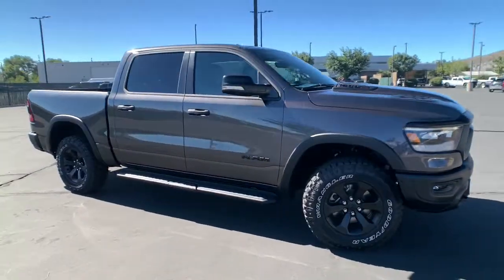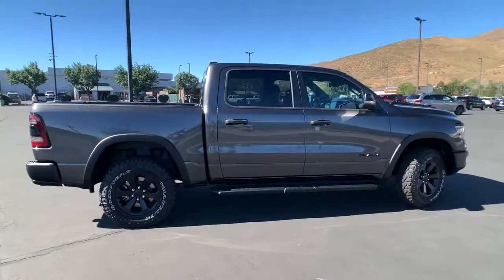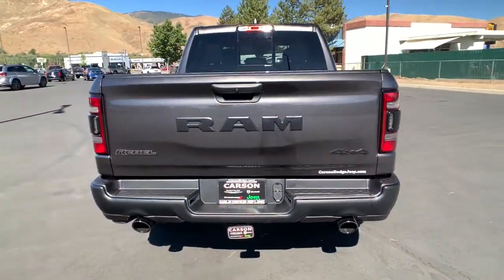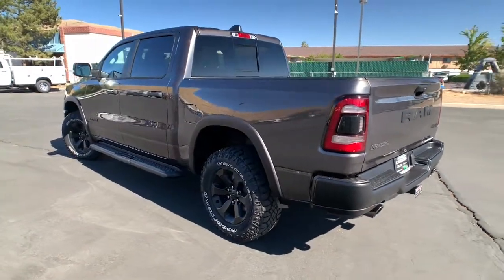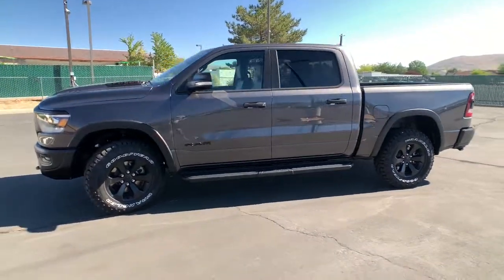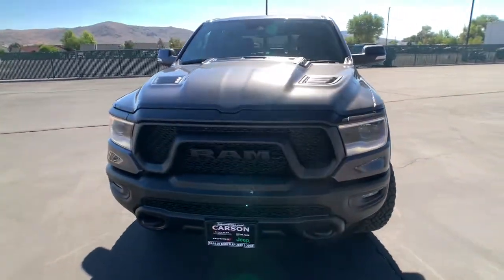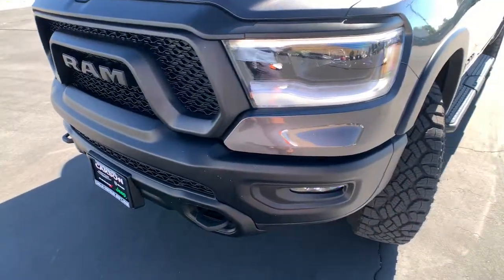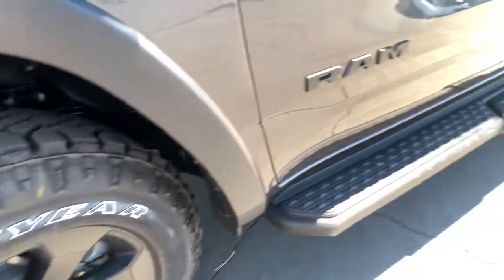2022 Ram 1500 Carson City, Dayton, Reno, Lake Tahoe, Carson valley, Northern Nevada, NV 22T7392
Granite Crystal New 2022 Ram 1500 available in Carson City, Nevada at Carson City Dodge Jeep. Servicing the Dayton, Reno, Lake Tahoe, Carson valley, Northern Nevada, NV area.
2022 Ram 1500 REBEL CREW CAB 4X4 5'7' BOX - Stock#: 22T7392 - VIN#: 1C6SRFLM9NN411740

Bucket Seats,115V Auxiliary Rear Power Outlet,250 Amp Alternator,2nd Row In Floor Storage Bins,33 Gallon Fuel Tank,4 Way Front Headrests,4G LTE Wi-Fi Hot Spot,50 State Emissions,8.4' Touchscreen Display,800 Amp Maintenance Free Battery,Air Conditioning ATC w/Dual Zone Control,All R1 High Radios,All Radio Equipped Vehicles,Apple CarPlay,Auto Dim Exterior Driver Mirror,Bed Utility Group,Black Exterior Mirrors,Black Front Bumper w/Black Plate,Black Premium Power Mirrors,Bluetooth Handsfree Phone & Audio,Connected Travel & Traffic Services,Connectivity - US/Canada,Convex Wide-Angle Mirror Insert,Disassociated Touchscreen Display,Dual Exhaust w/Black Tips,EcoDiesel Badge,Electric Shift On Demand Transfer Case,Engine Block Heater,Engine: 3.0L V6 Turbo Diesel Gen 3,Exterior Mirrors Courtesy Lamps,Exterior Mirrors w/Heating Element,Exterior Mirrors w/Supplemental Signals,Foam Bottle Insert,For Details, Visit DriveUconnect.com,For More Info, Call ,Front License Plate Bracket,Front Seat Back Map Pockets,Full Length Upgraded Floor Console,GPS Antenna Input,GPS Navigation,GVWR: 7,200 lbs,Global Telematics Box Module,Google Android Auto,Grille Surround 2 Black Texture 3 Black,HD Radio,Heated Front Seats,Heated Steering Wheel,Heavy Duty Engine Cooling,Integrated Center Stack Radio,Integrated Voice Command w/Bluetooth,Lux Leather Trimmed Bucket Seats,MOPAR 4 Adjustable Cargo Tie-Down Hooks,MOPAR Black Tubular Side Steps,MOPAR Deployable Bed Step,Manufacturer's Statement of Origin,Media Hub w/2 Charge Only USBs,Monotone Paint,Night Edition,Off-Road Information Pages,Pick-Up Box Lighting,Power 2-Way Driver Lumbar Adjust,Power 2-Way Passenger Lumbar Adjust,Power 8-Way Driver & Passenger Seats,Power Adjustable Pedals,Power-Folding Mirrors,Quick Order Package 28W Rebel,RAM Grille Badge - Black,Radio: Uconnect 5 Nav w/8.4' Display,Radio: Uconnect 5 W w/8.4' Display,Rear 60/40 Folding Seat,Rear Dome w/On/Off Switch Lamp,Rear Wheelhouse Liners,Rear Window Defroster,Rebel Level 1 Equipment Group,Remote Start System,Secondary Active Grille Shutters,SiriusXM Radio Service,SiriusXM Satellite Radio,SiriusXM w/360L,Sun Visors w/Illuminated Vanity Mirrors,Trailer Brake Control,Trailer Light Check,Trailer Reverse Steering Control,Trailer Tire Pressure Monitoring System,Trailer Tow Group,Transmission: 8-Speed Automatic,Truck Bed Cargo Divider,USB Host Flip,Universal Garage Door Opener,Wheels: 18' x 8.0' Gloss Black